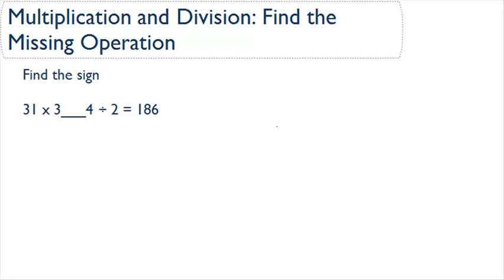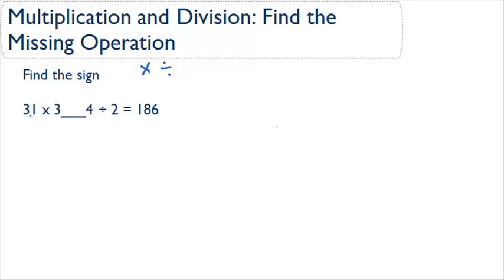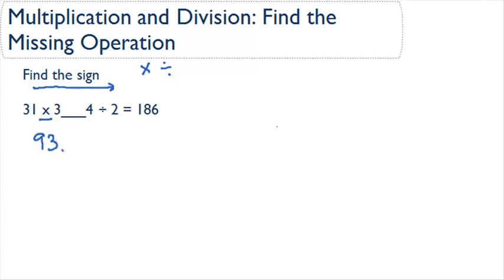Multiplication and Division - missing operation